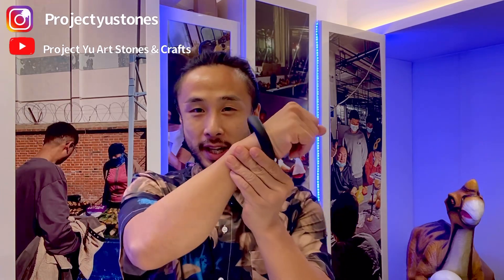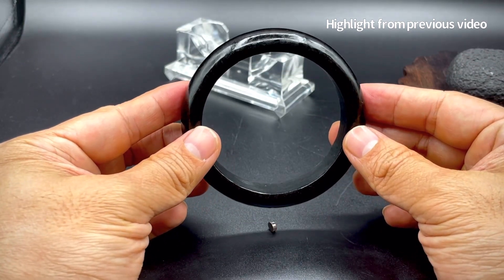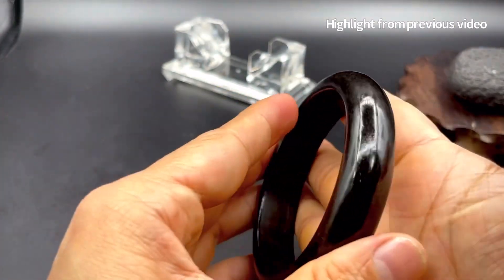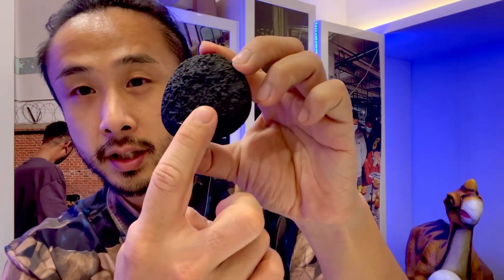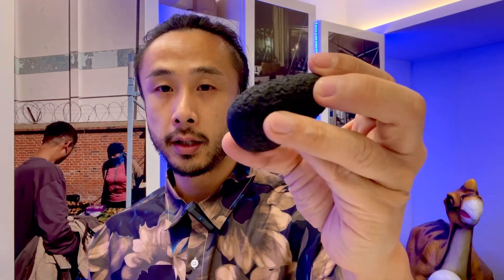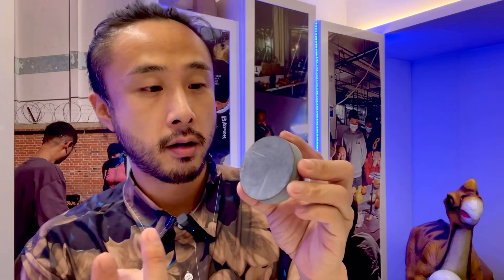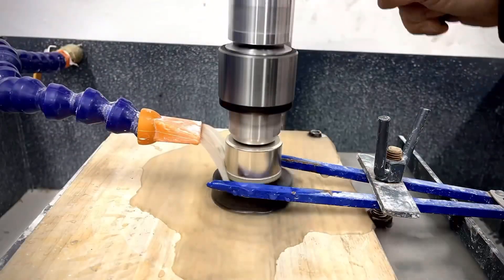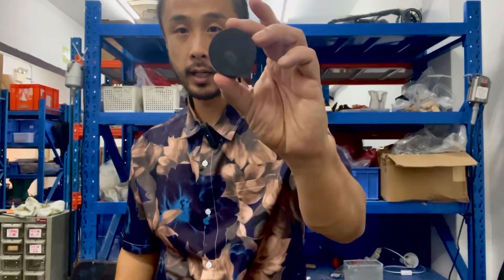A Jade Stone That Attracts Magnets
A Volcanic Jade Stone from the Gobi Desert! A special stone which each Nomads in Xinjiang collect and worship.